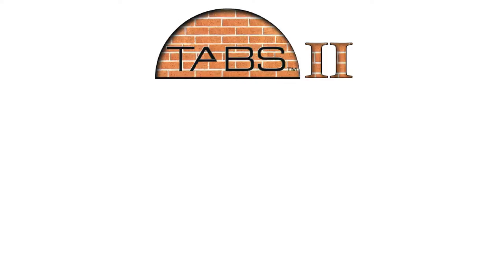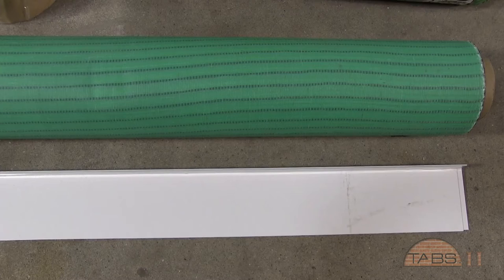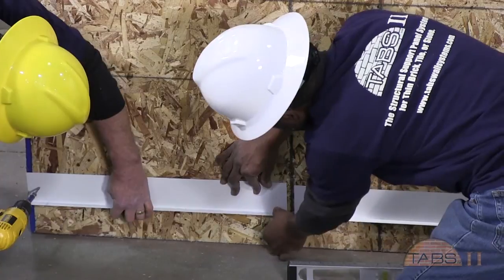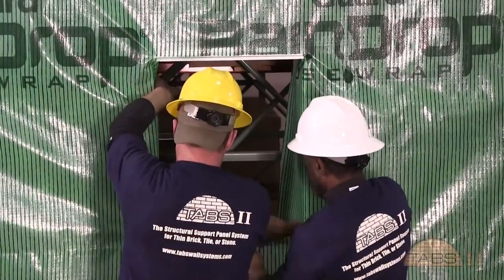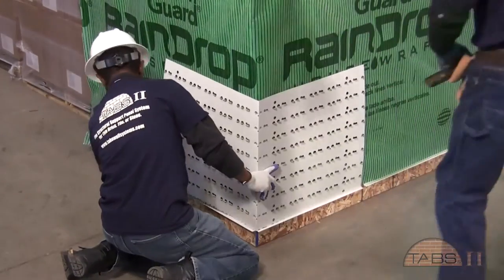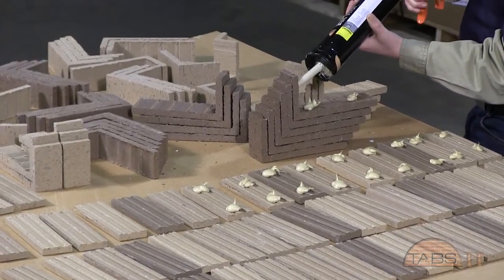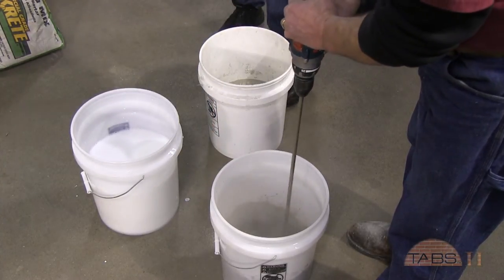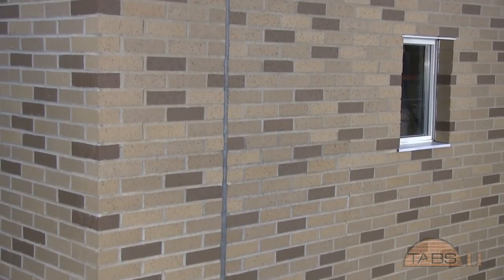TABS Wall System Installation